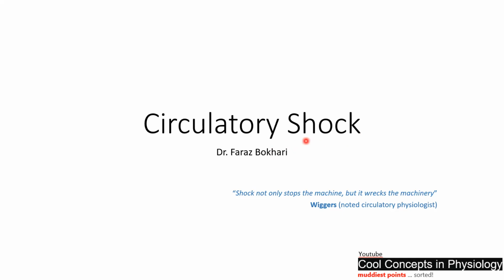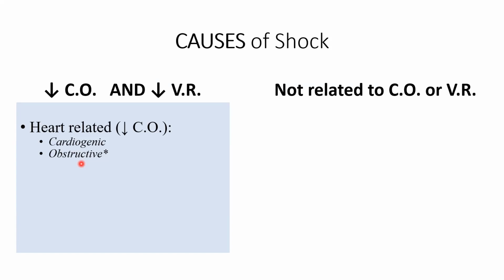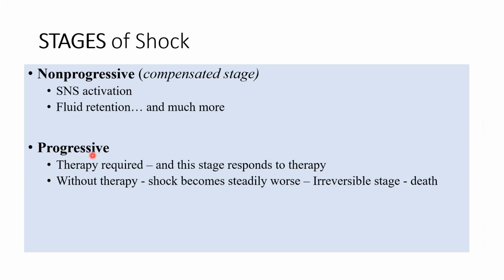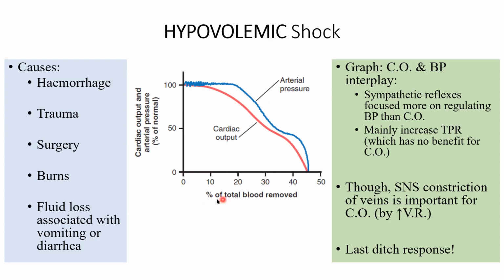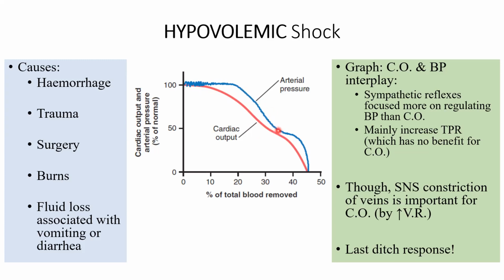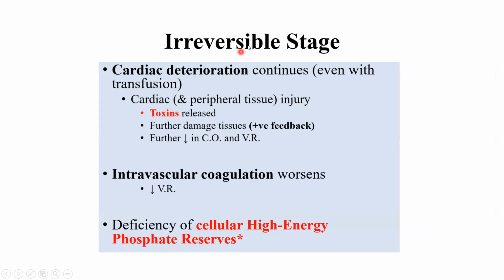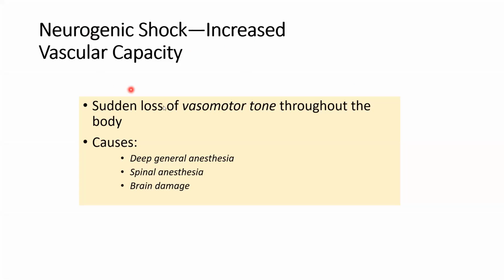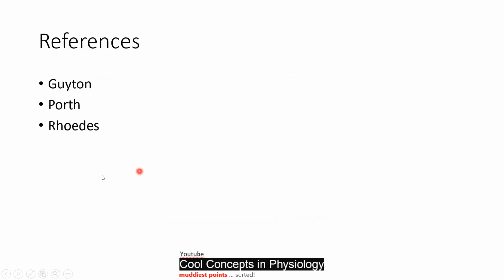11. CIRCULATION: Circulatory SHOCK - Hypovolemic, Neurogenic & Anaphylactic | 1stYR MBBS Physiology